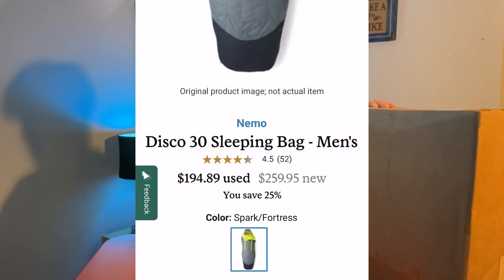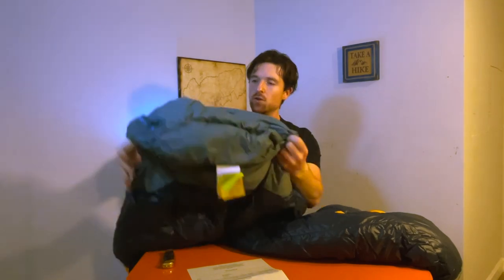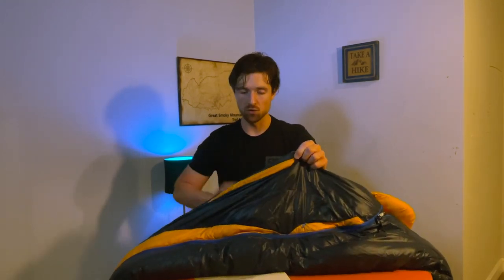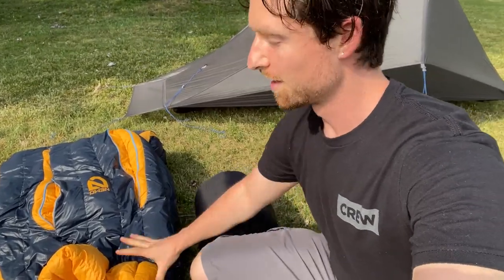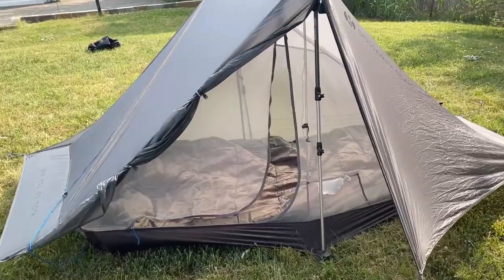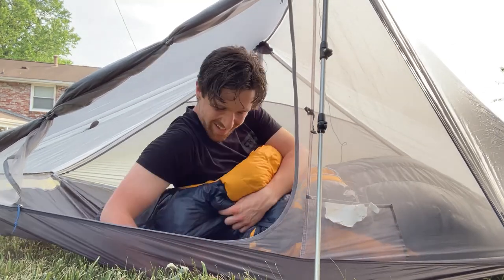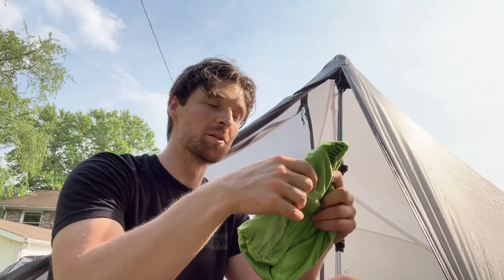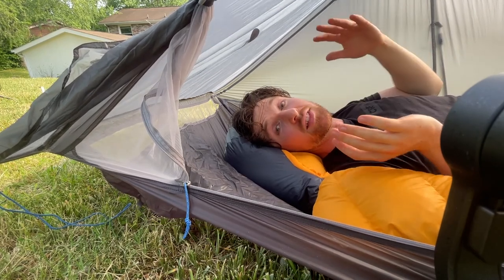Nemo Disco Sleeping Bag | Sea to Summit Premium Pillow | Unboxing and Review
Sharing my excitement about some new (used) gear that came in the mail.  I'm gearing up for some big hikes!  I found the Nemo Disco 15 sleeping bag at a pretty significant markdown and thought I would finally treat myself to a backpacking pillow.

0:00 Looking For a New Sleeping Bag
0:26 Nemo Disco Price
0:58 Disco Unboxing
2:02 Disco Features
5:43 Comparing New and Old Sleeping Bags
7:35 Initial Thoughts
8:06 Comfort Test
9:15 Sea to Summit Premium Pillow
10:12 Testing Pillow and Sleeping Bag
10:54 Initial Thoughts - Pillow
11:27 Final Thoughts